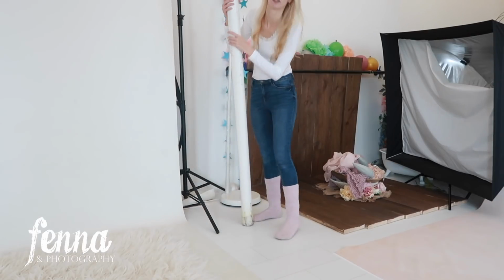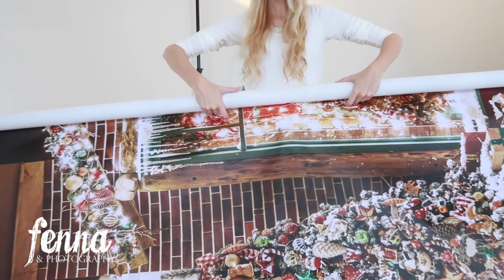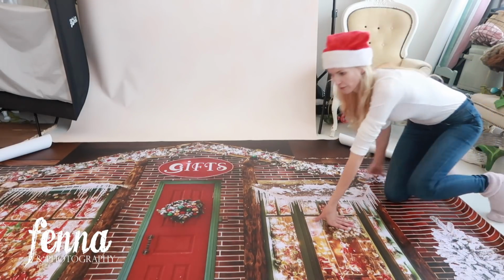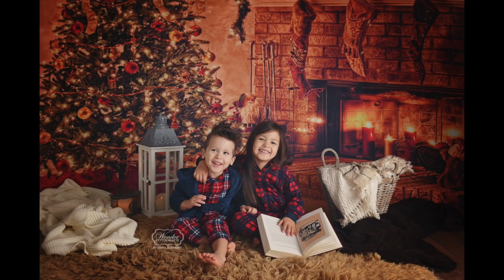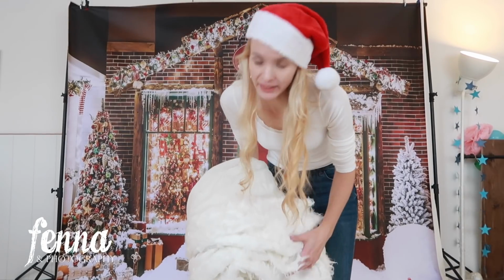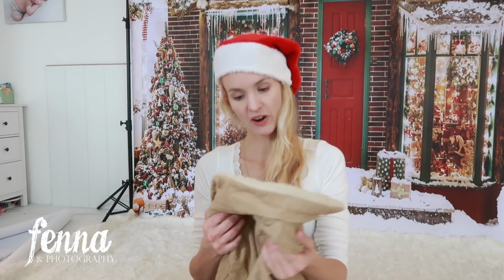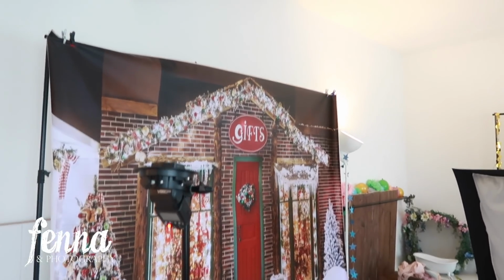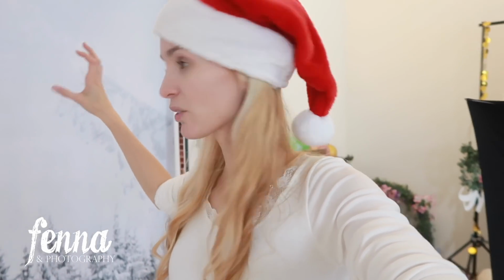Taking photos for my CHRISTMAS MINI Session Ad - New Holiday studio BACKDROPS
I think I'll upload a separate video how I made the ad. I used photoshop, a snow overlay and created a collage in picasso. Here you can see the ad

Here's some of the items I use or a regular basis:
- camera's Nikon D750 and Nikon D610
- lens Nikkor 24-70mm F2.8 for studio work
- lens Tamron 90mm F/2.8 MACRO VC for Macro shots (baby details and wedding rings for example)
- lens Sigma Art 105mm F1.4 for outdoor sessions
- For Newborns, Babies and Cake Smashes: Godox Speedlite V860II Nikon X-PRO Duo kit with softbox Westcott 50 inch Recessed Front Apollo JS
- For Portraits: Godox AD400 pro with Caruba Beauty Disk and/or Caruba Parabolic Sotbox
- cake smash bathtub and Flokati's Vlog camera Canon PowerShot G7 X Mark II compact camera